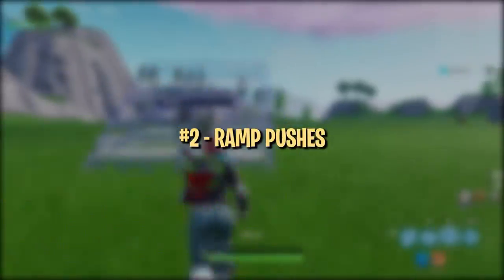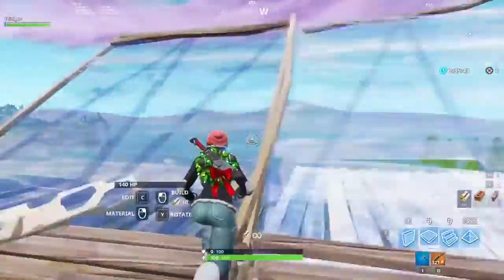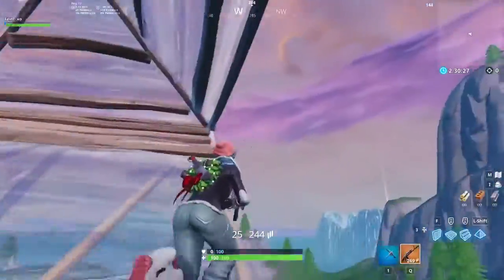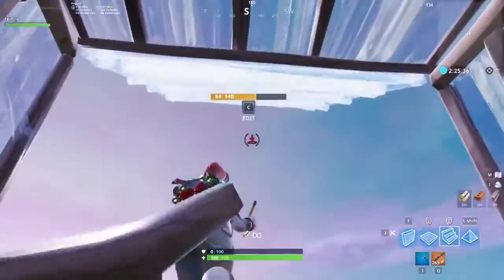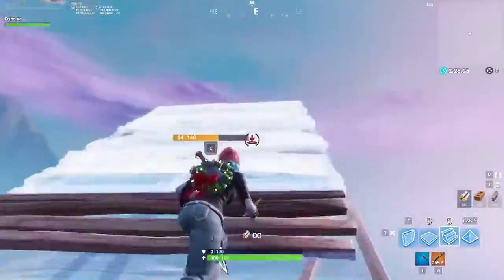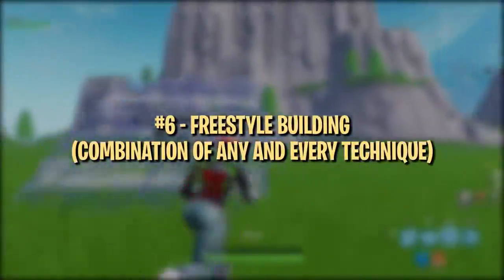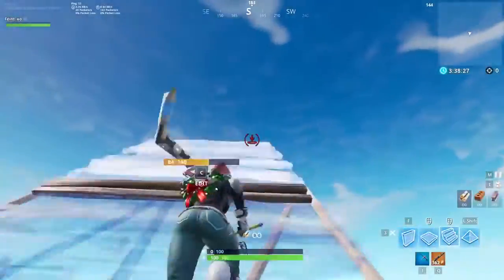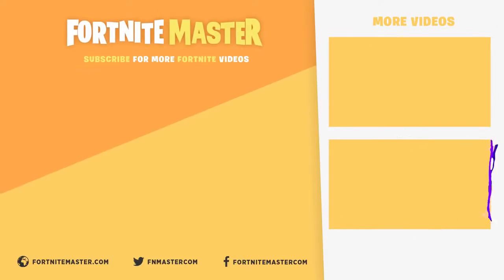FORTNITE BUILDING SKILLS 7 training exercises to Improve Your Fortnite Building Battle Royale 2019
In this awesome video you will find 7 training exercises to Improve Your Fortnite Building Battle Royale 2019